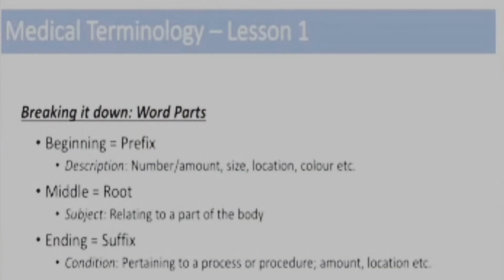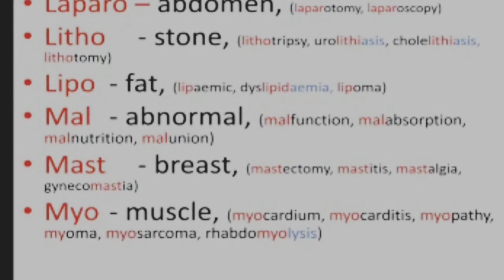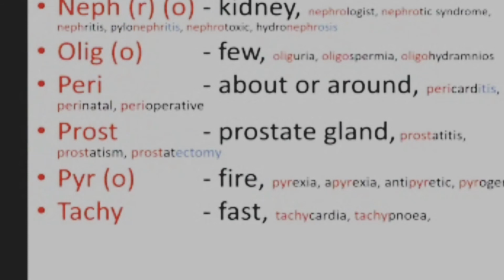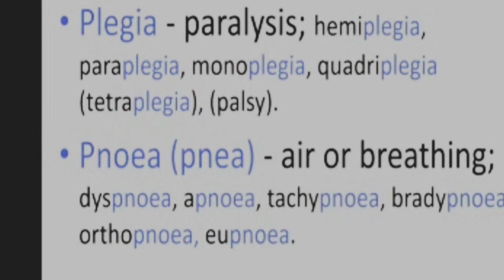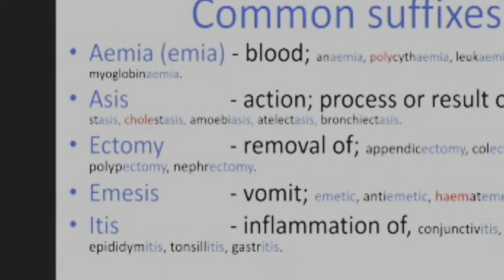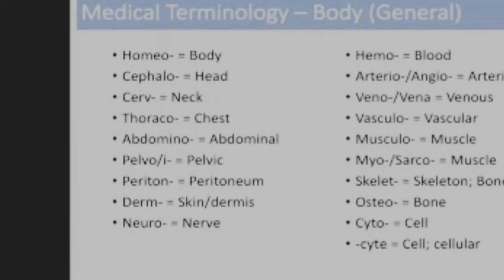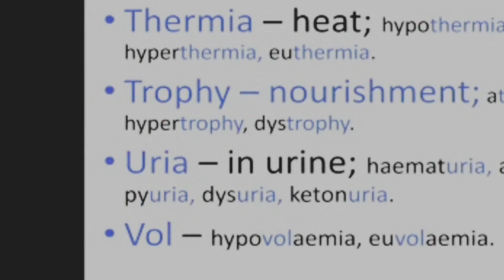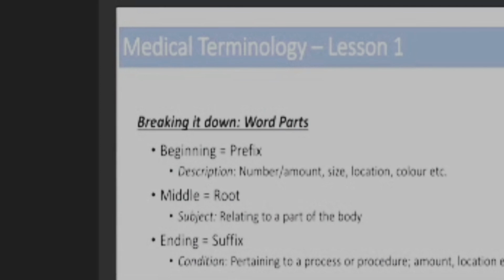"Medical Terminologies Made Easy"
Medical Terms: "Prefixes"